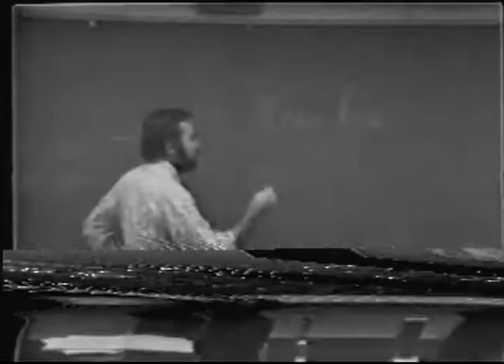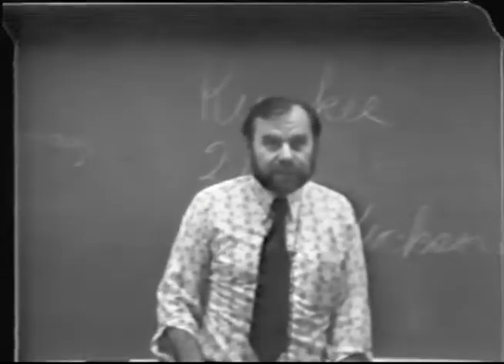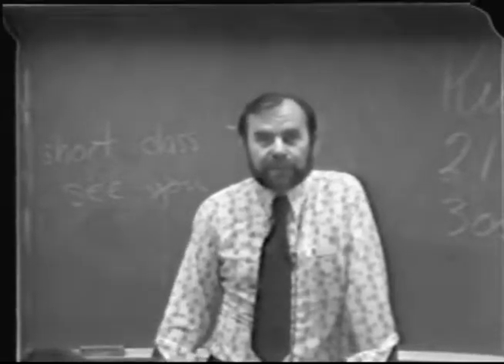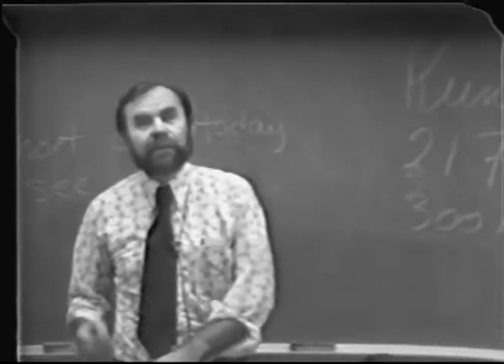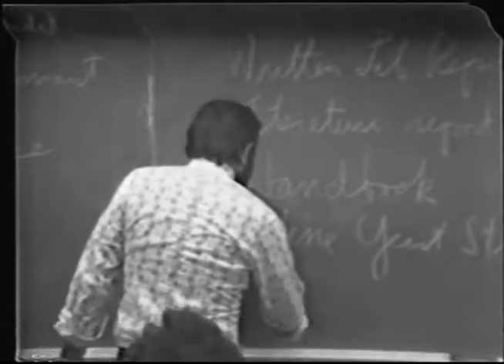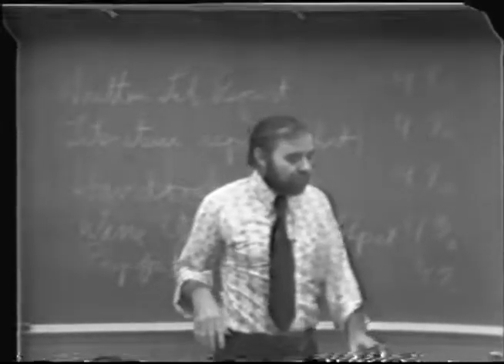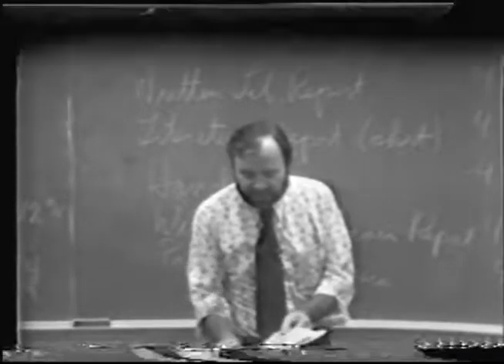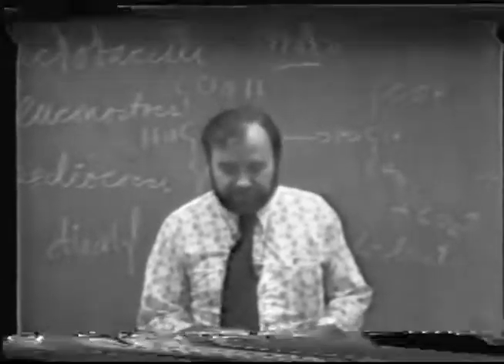Microbiology of Wine Production: VEN217 Lecture1 - Ralph Kunkee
Nature development, physiology, biochemistry, and control of yeasts and bacteria involved in making, aging, and spoilage of wine. Lecture — 1 hour; laboratory —6 hours. Prerequisite: courses 123, 124; Bacteriology 3; Biochemistry 101A; Chemistry 8A. Recommended: courses 125, 126.
Instructor:
Ralph Kunkee
Dr. Ralph Kunkee joined the UC Davis Department of Viticulture and Enology during the early 1960s and retired in 1991. Kunkee’s research on wine yeast provided a standard for winemaking tools currently used in the global wine industry. His work on malolactic fermentation led to a greater understanding of how to control bacterial activity. Kunkee published over 150 scientific articles based on this research, and co-authored two books on enology. Kunkee also played a role in the transition from high alcohol dessert/appetizer wines to the lower alcohol table wines that are common today. Course: VEN 217.